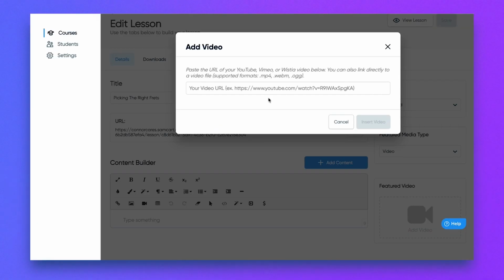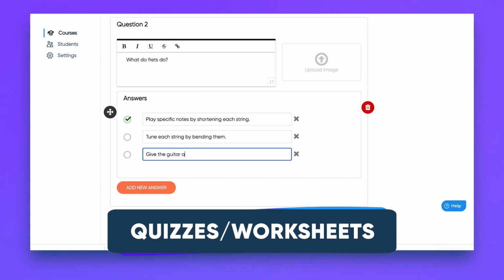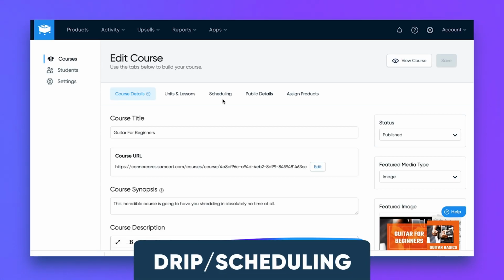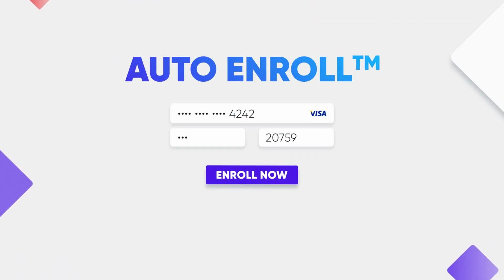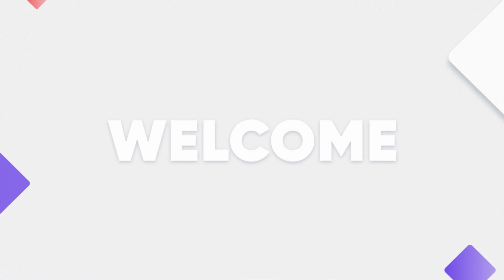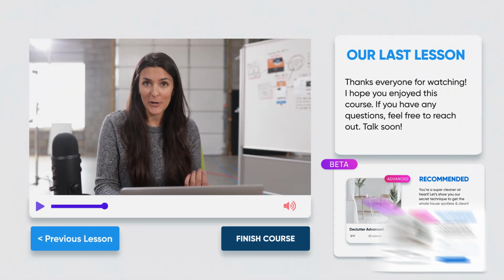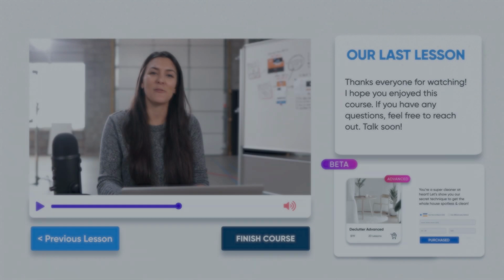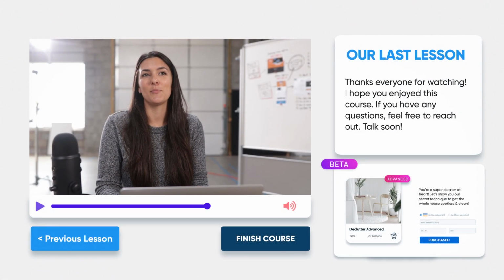🎉 NEW FEATURE: Samcart Courses™ | Creating An Online Course